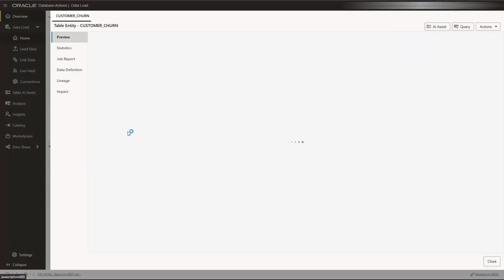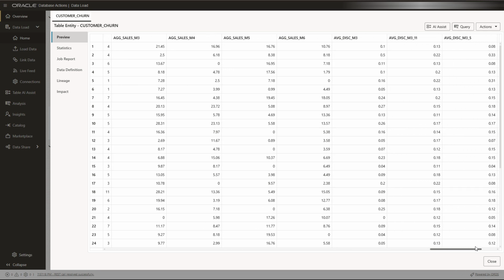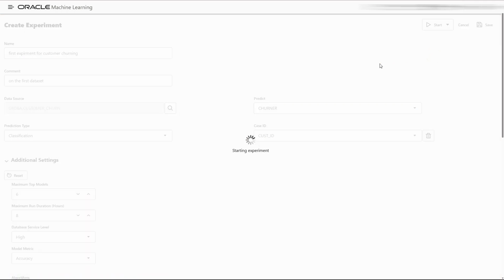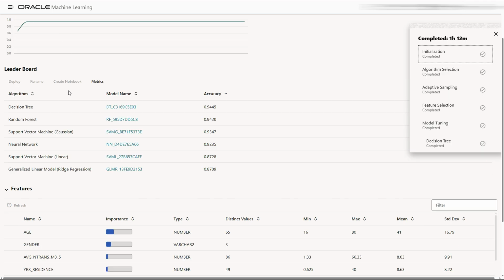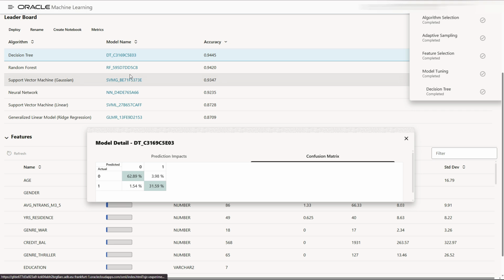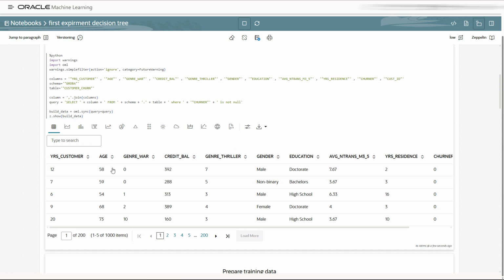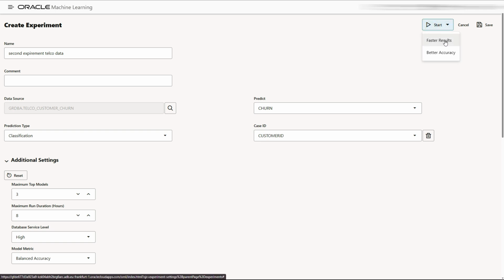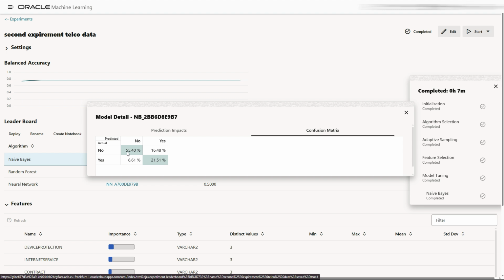Autonomous database using AutoML UI to predict customer churn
In this video we are using Oracle AutoML UI to find the best algorithm to use against our sample dataset for predicting customer churn.